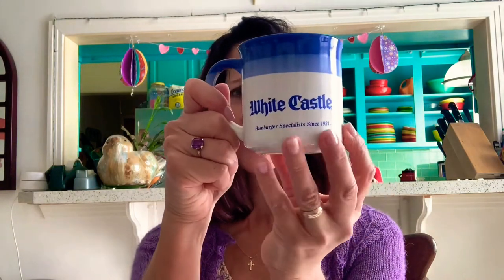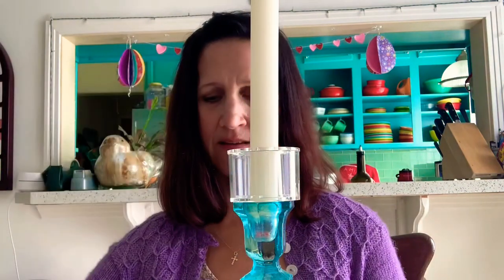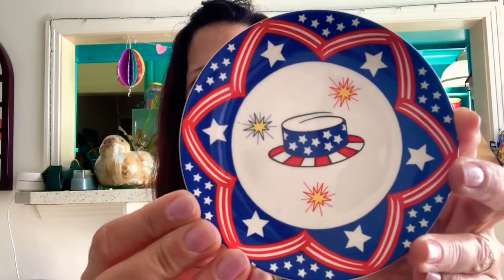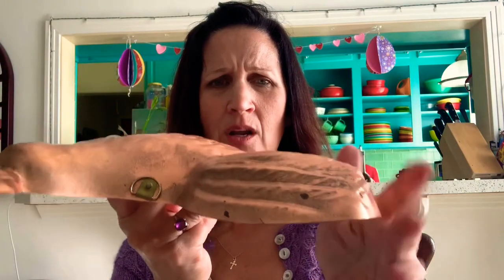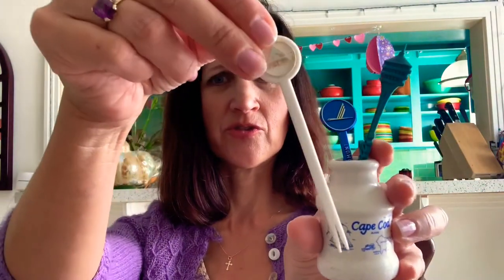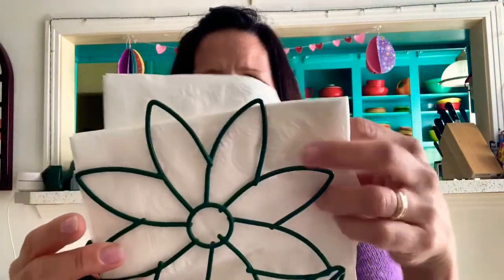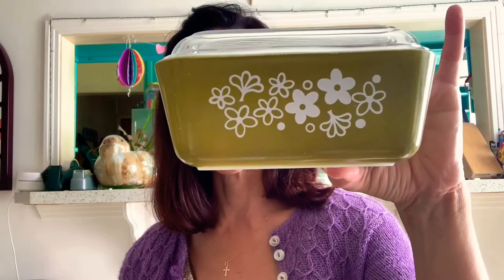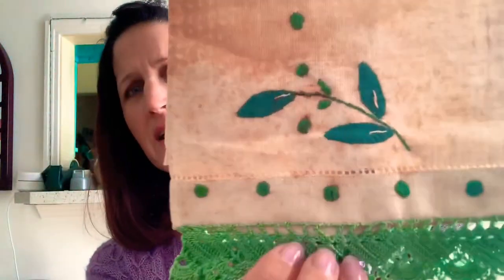What Is it Anyway?***Thrifting Fun at GOODWILL***Chia Hall of Fame